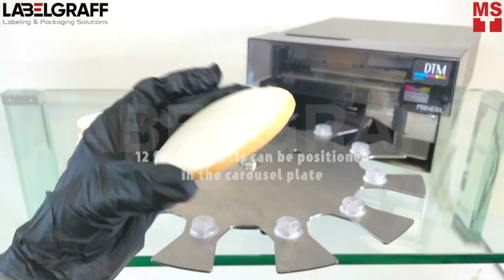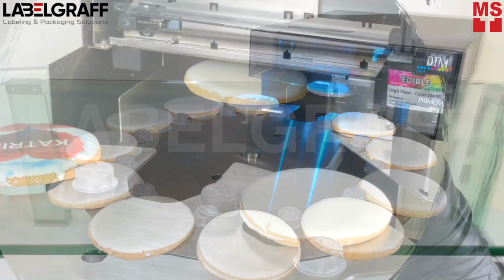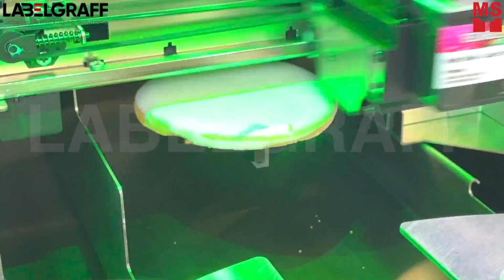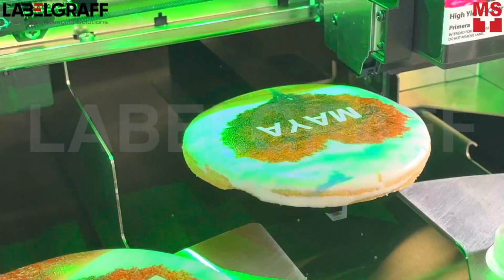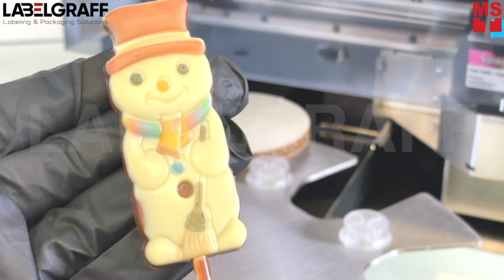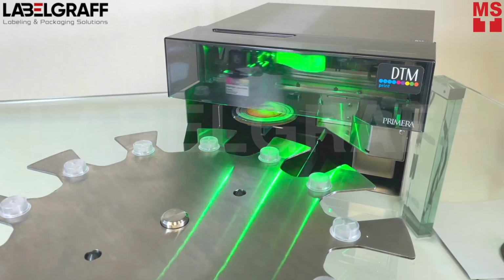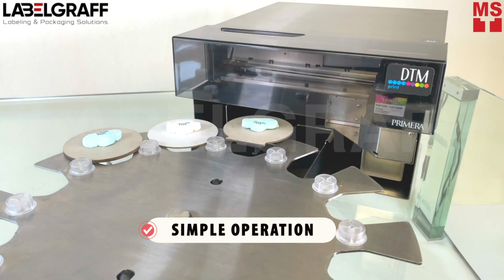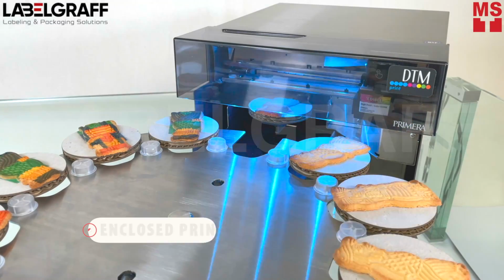Primera Edible Ink Food Printer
Take your business to the next level with Eddie Edible Ink Printer! The safest direct to food printer in its class!

You can print all sorts of food products with Eddie and there’ll be no change in taste. But, a change in perspective! Eddie will make you realize what you’ve been missing out on your confectionery business! With Eddie, you’re bound to be a step ahead from your competitors!

What are you waiting for? Level up your business and purchase your own Eddie Edible Ink Printer!

To know more about this product, click this link:
Eddie Edible ink printer: